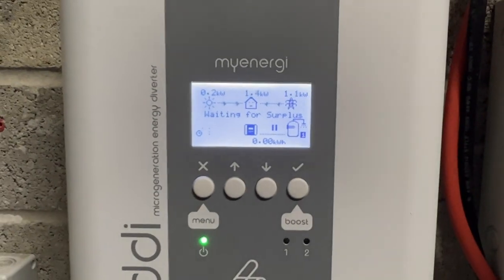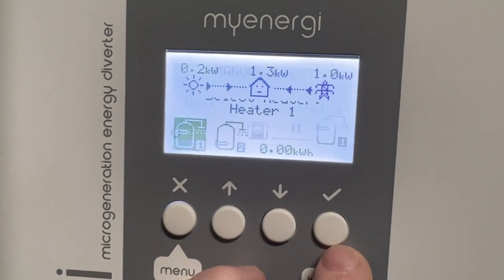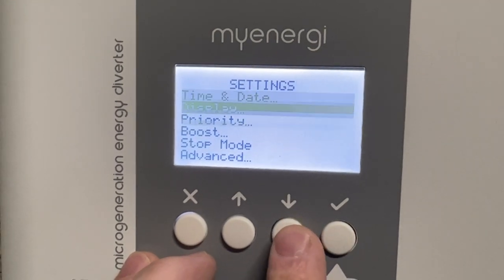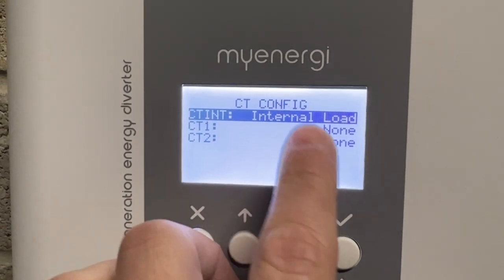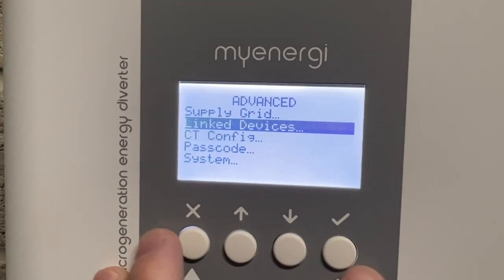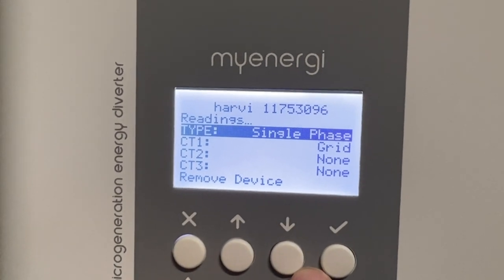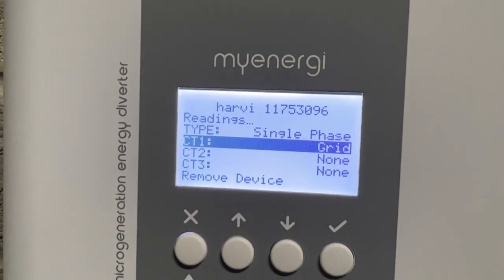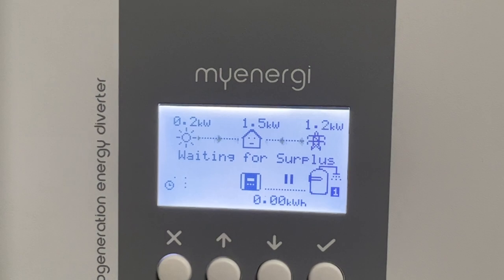How to Enable Myenergi Harvi on Myenergi Eddi Device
How to enable and configure Myenergi Harvi on Myenergi Eddi Device